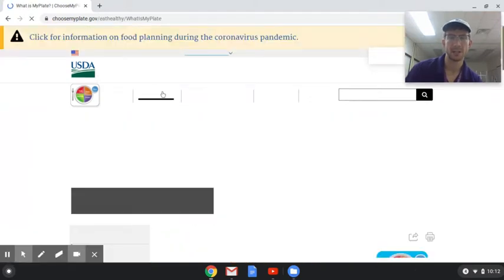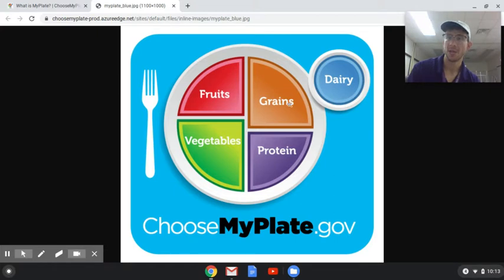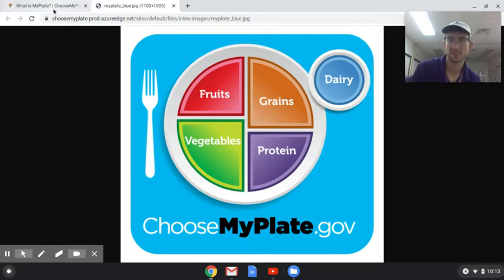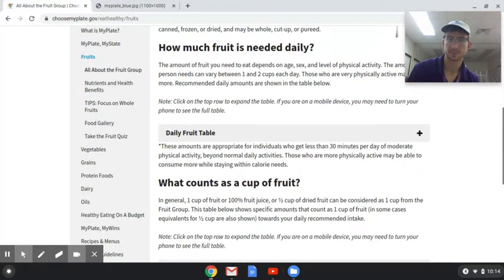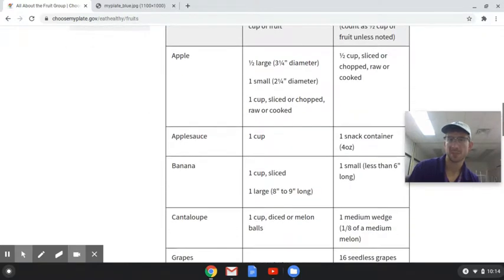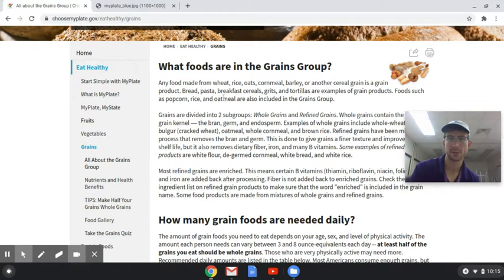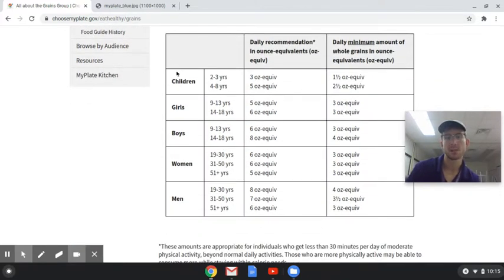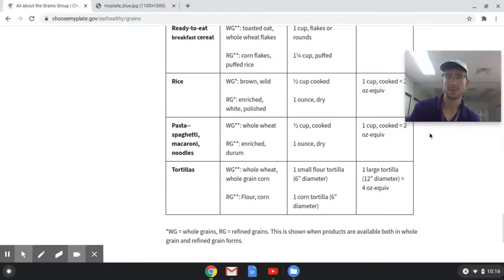Choose my plate website tutorial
Use this video to teach you how to use the website.